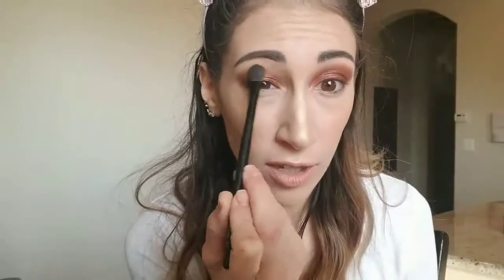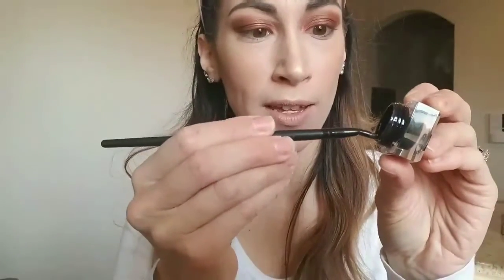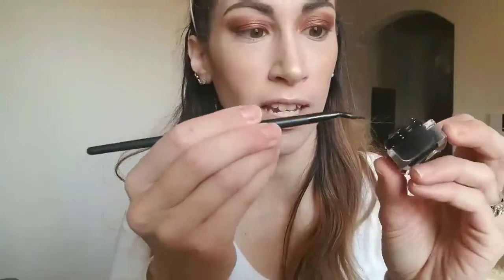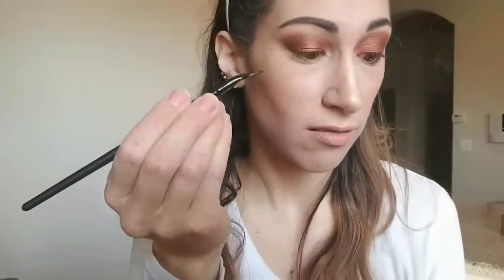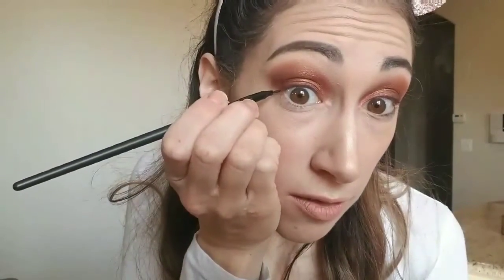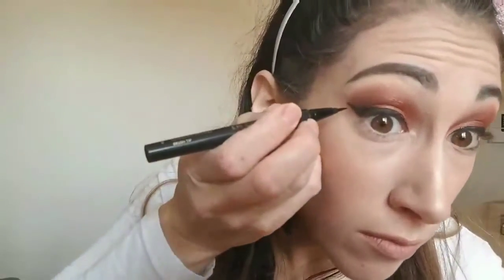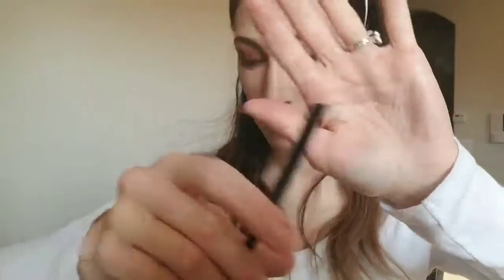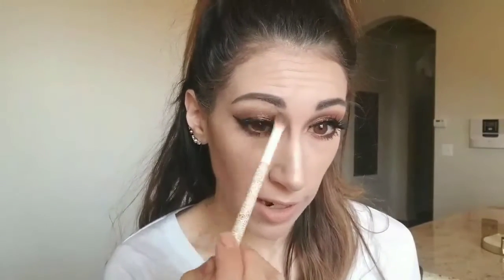Every day eye makeup and cat eye look using Morphe 3502 Palette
Watch me try an eye look suitable for every day!

Add me on instagram: marystojmakeup